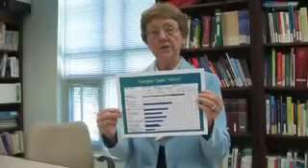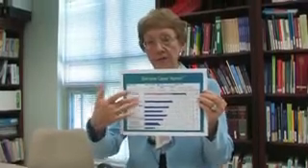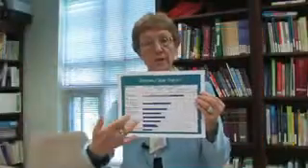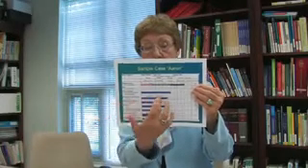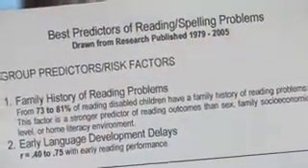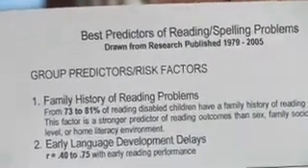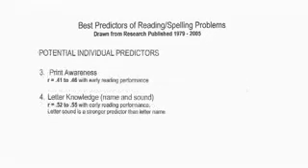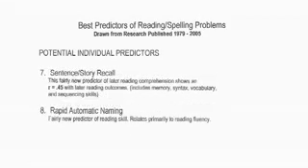Dyslexia Diagnosing Dyslexia